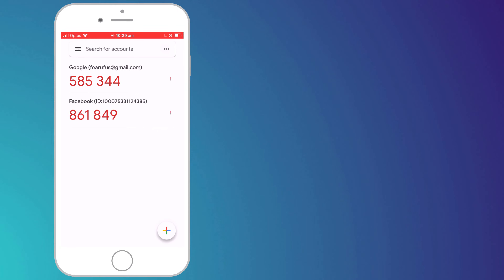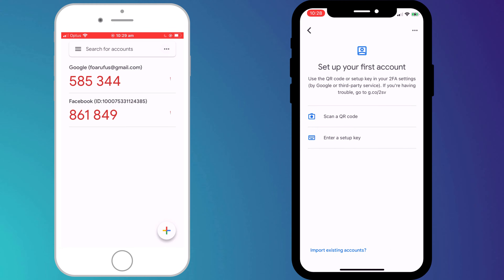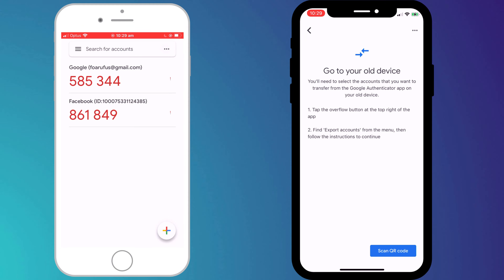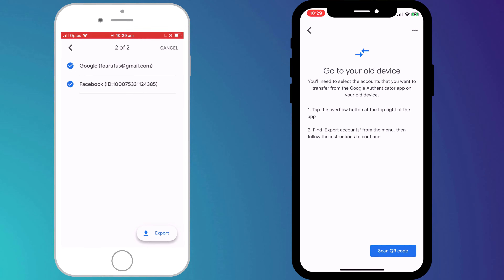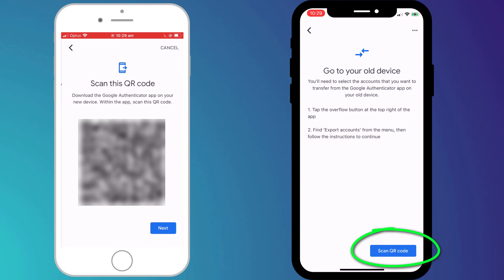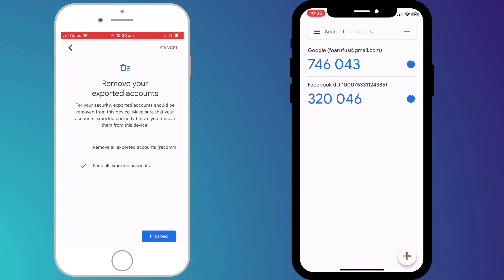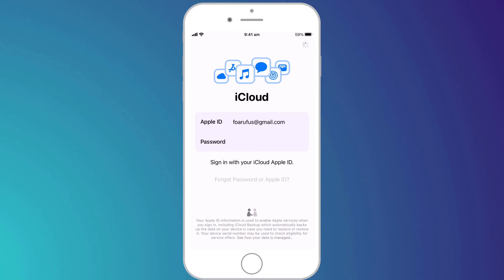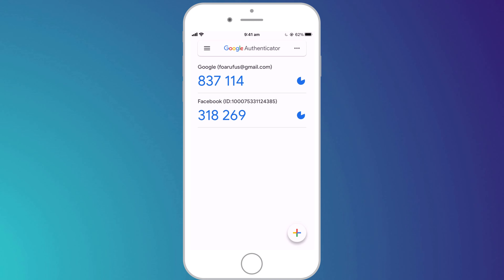How To Transfer Google Authenticator To A New Phone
Step-by-step demonstration of how to transfer you Google Authenticator app to a new phone using Google’s easy export tool.

for tips on all your favorite apps.

0:00 - Google Authenticator’s export tool
1:30 - Restoring from an iCloud backup